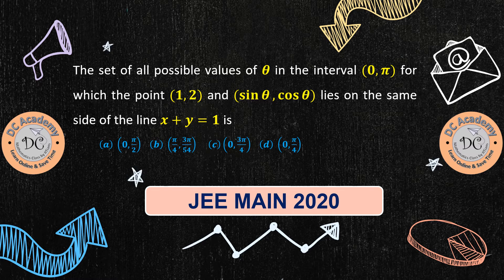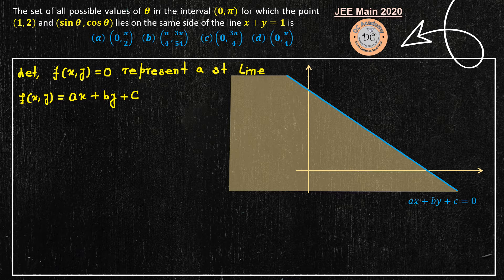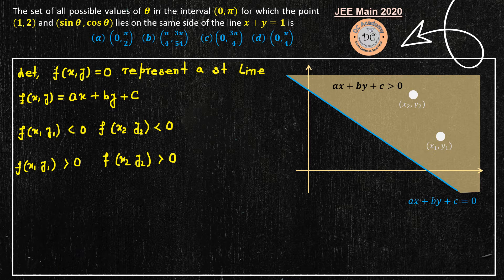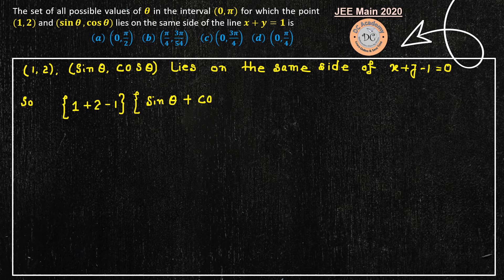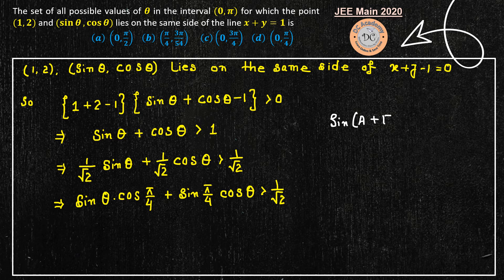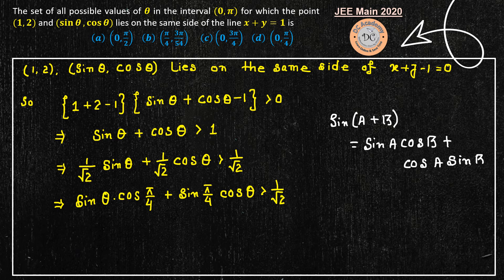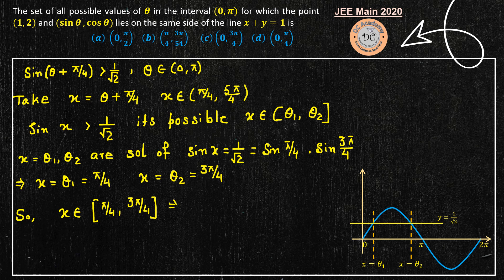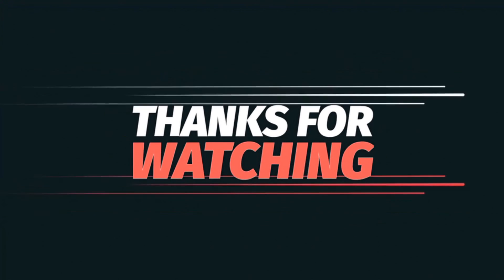JEE Main 2020 : The set of all possible values of 𝜽 in the interval (𝟎,𝝅) for which the point (𝟏,𝟐)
The set of all possible values of 𝜽 in the interval (𝟎,𝝅) for which the point (𝟏,𝟐) and (𝐬𝐢𝐧⁡𝜽,𝐜𝐨𝐬⁡𝜽) lies on the same side of the line 𝒙+𝒚=𝟏 is.